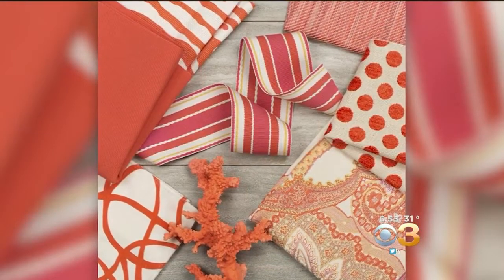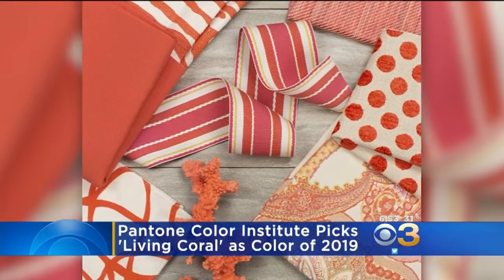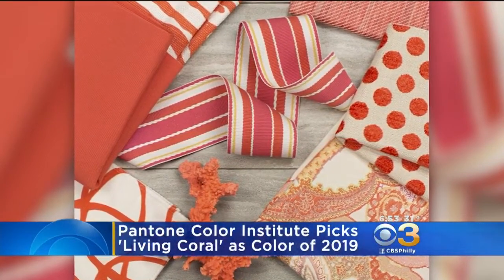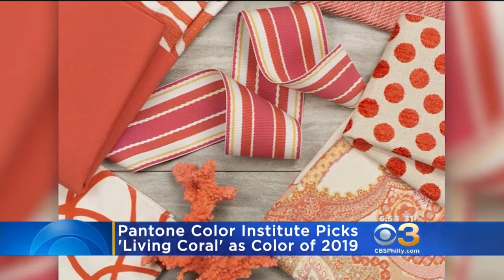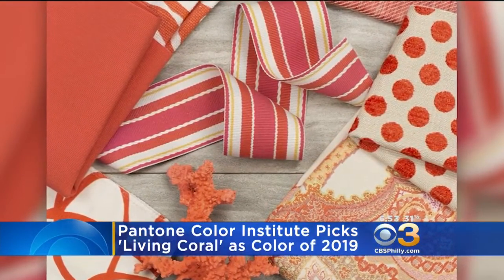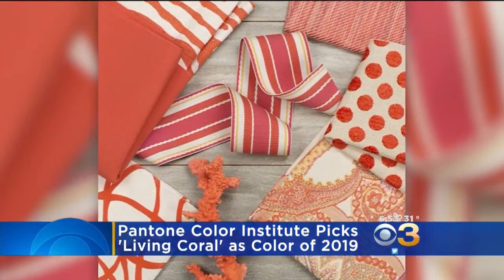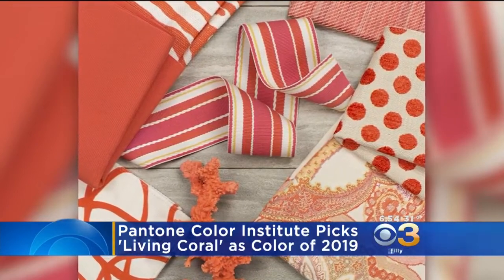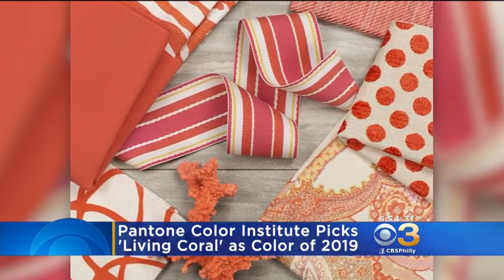Pantone Picks 2019's 'Color of the Year'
You may see a lot more of this next color in the upcoming year.